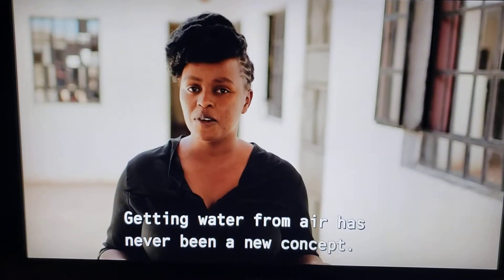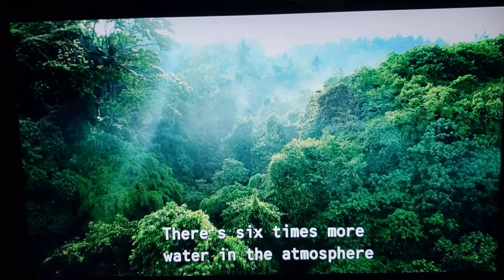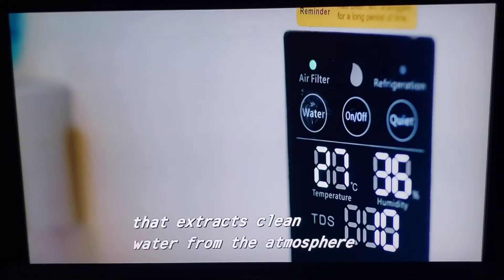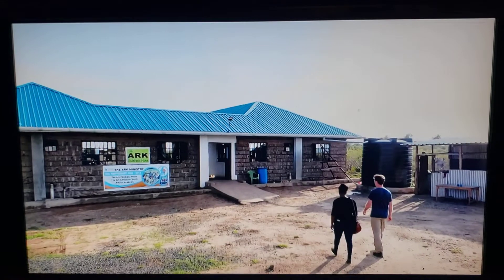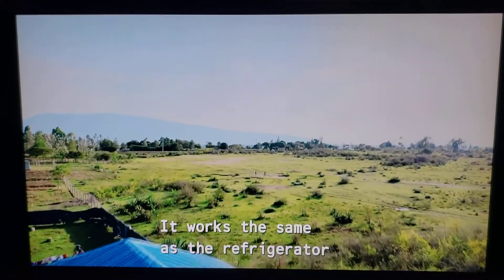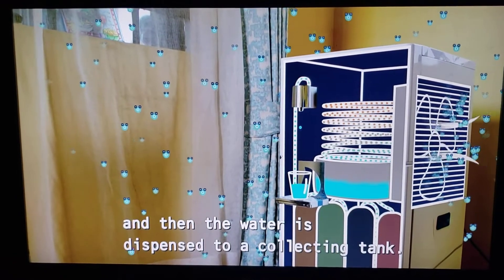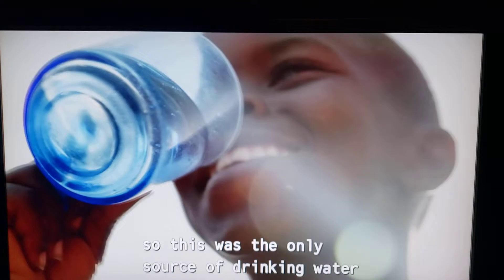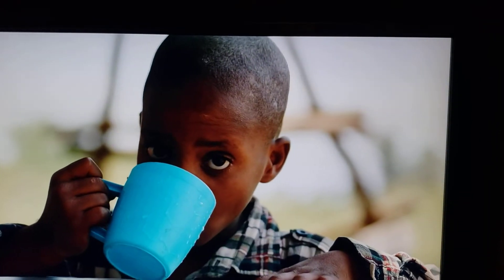Drinking Water Obtained from the Air - Working Machine & Illustration